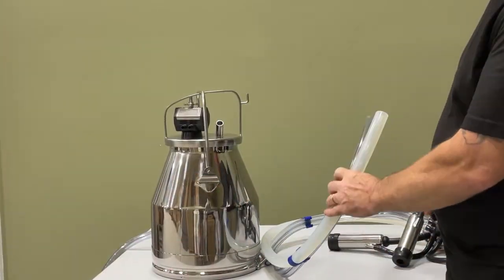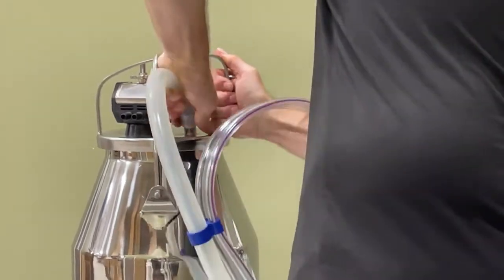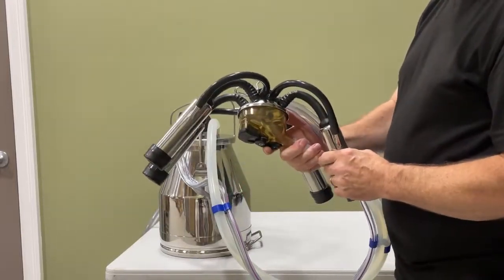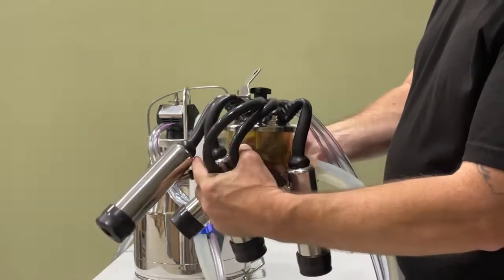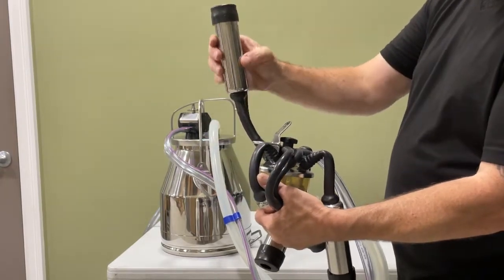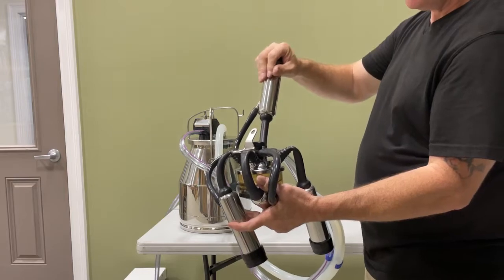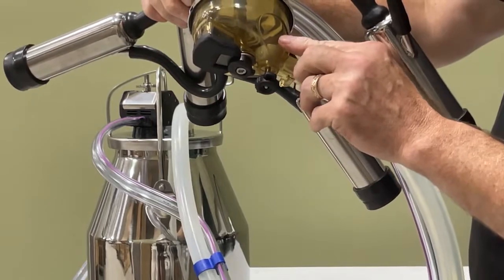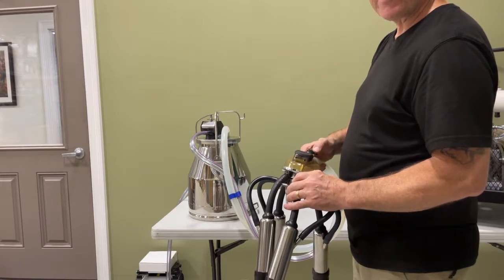Setting up & Using your Parts Dept Cow Bucket Milker